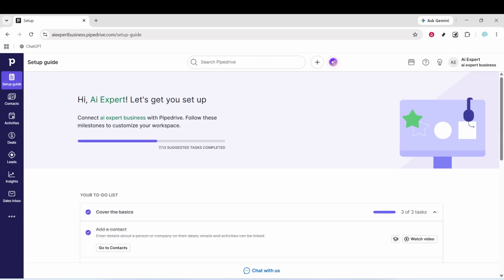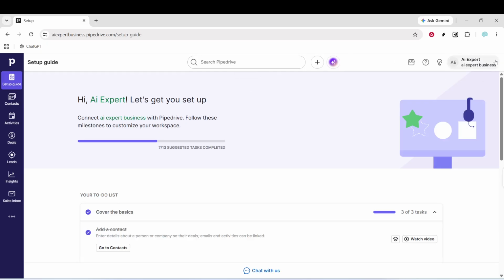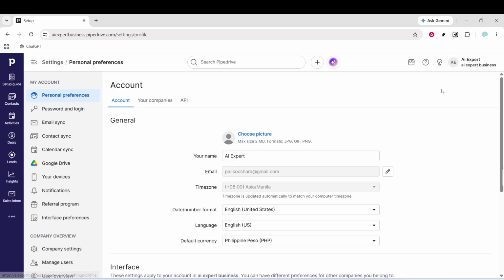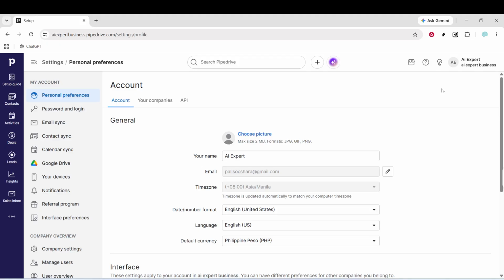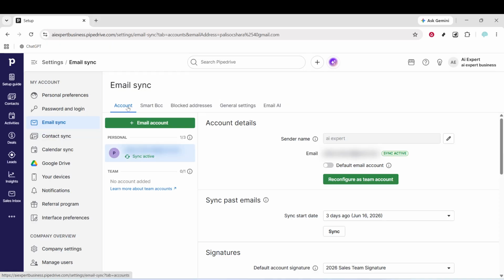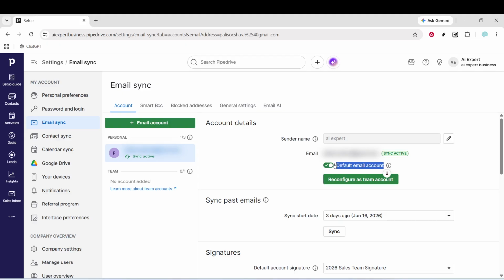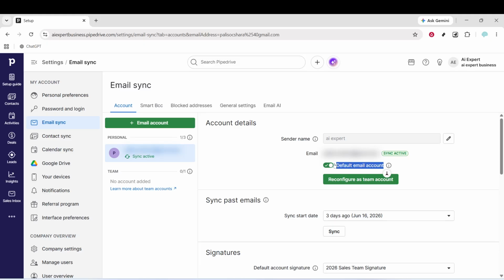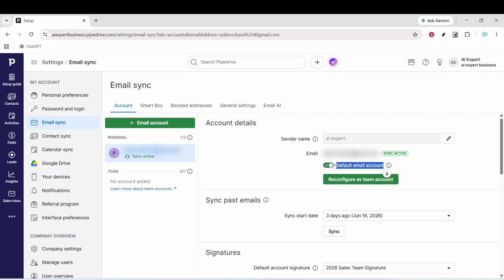How to Set Default Pipedrive Email Address (Full Guide 2026)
In this video, we discuss how to set default email in Pipedrive, so you never have to manually pick the right email when composing. We walk through the exact settings to lock in your preferred email as the default, saving time and frustration. Whether you want to change default email in Pipedrive or set up a default sending email, this guide covers it all.

00:00 Introduction to Default Email
00:27 Navigating to Personal Preferences
00:52 Accessing Email Sync Settings
01:20 Setting the Default Email Account
02:18 Benefits of Default Email Setting